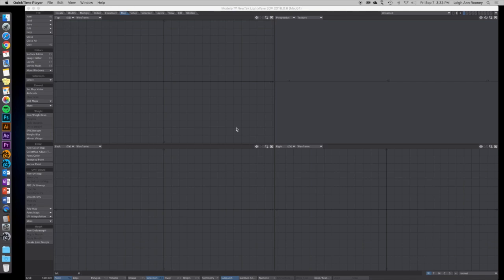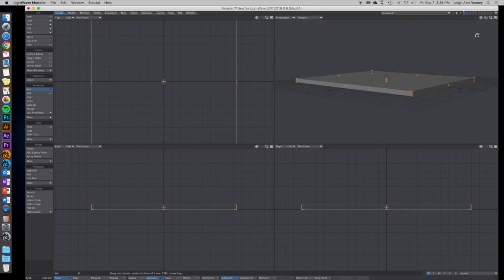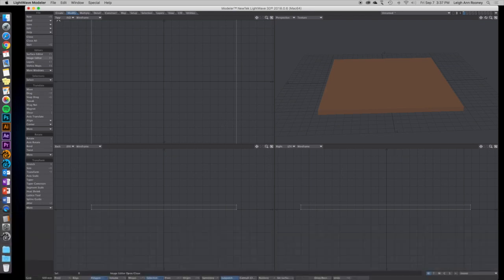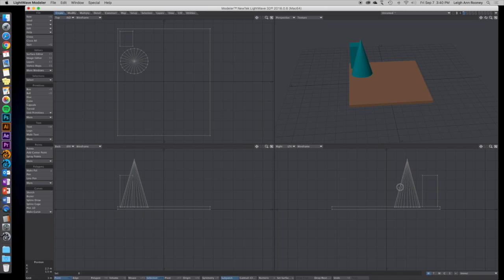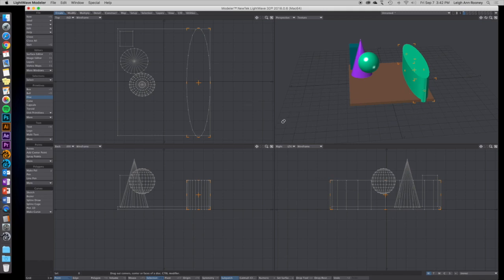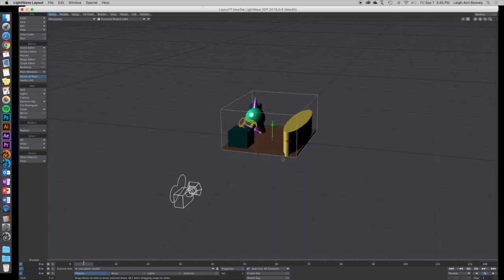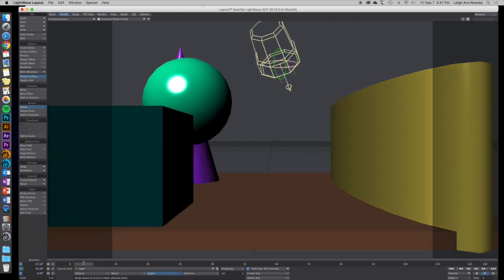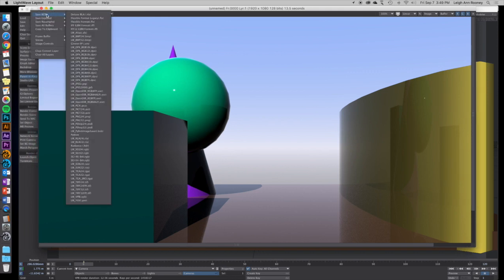DDSGN 140 P1 One-Point Persepctive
This project is adapted from Brian Martin of Pierce College - thanks, Brian!!